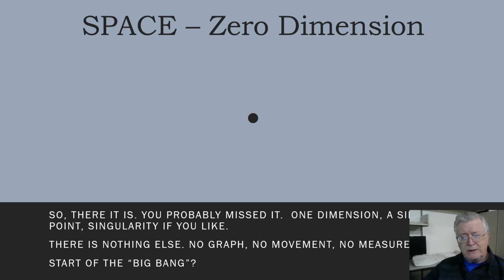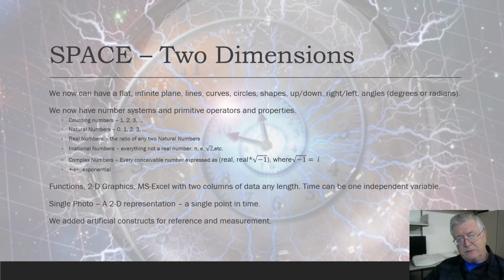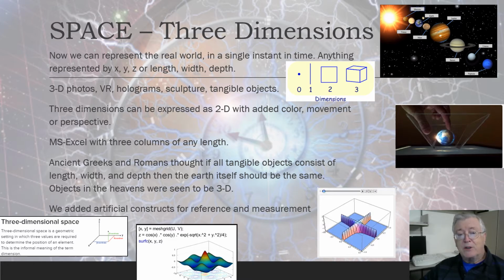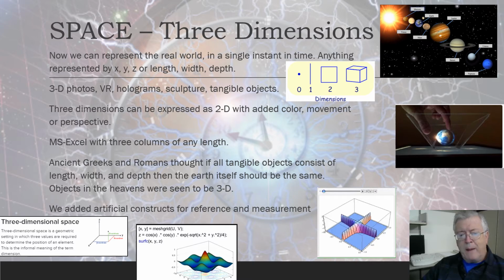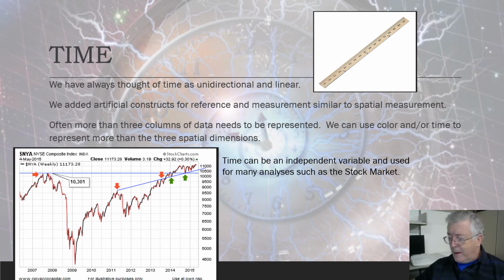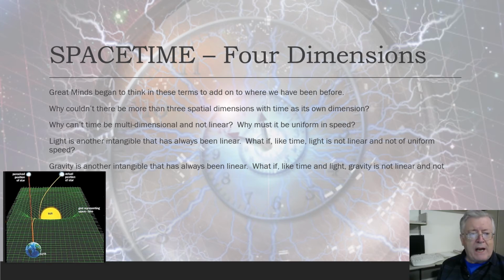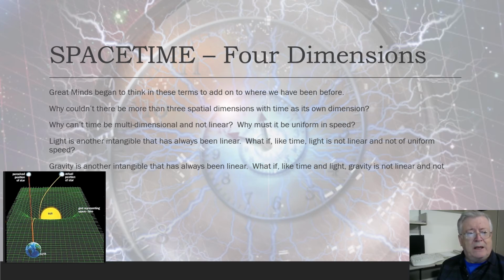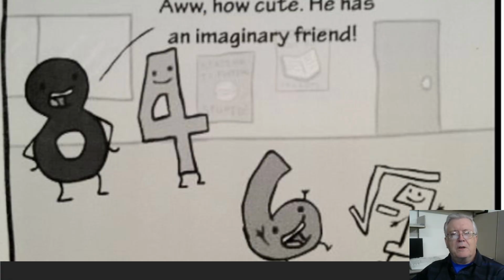SPACE AND TIME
Here we talk about space and time, Spacetime inn the simplest terms possible.